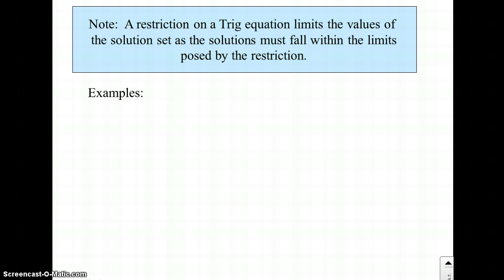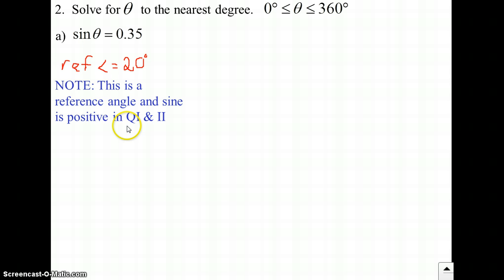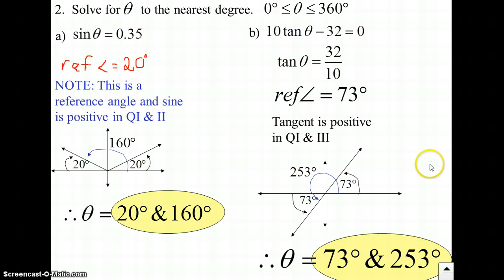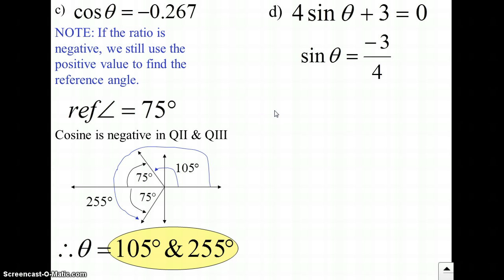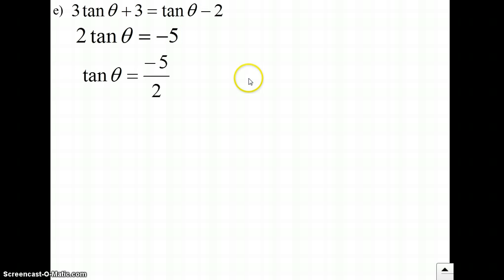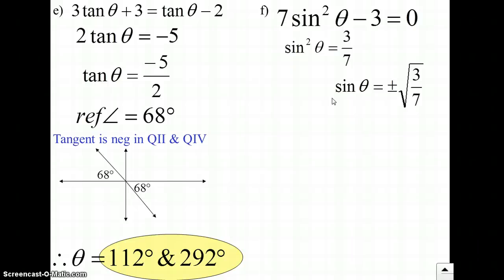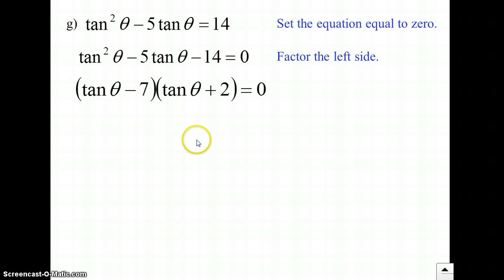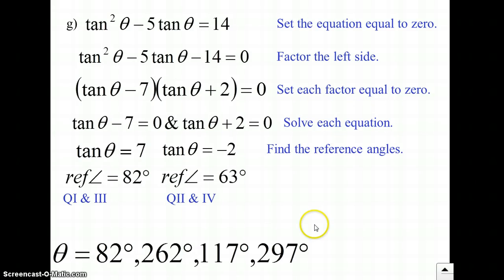20 - 1 Solving Trig Equations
Simple and Tough